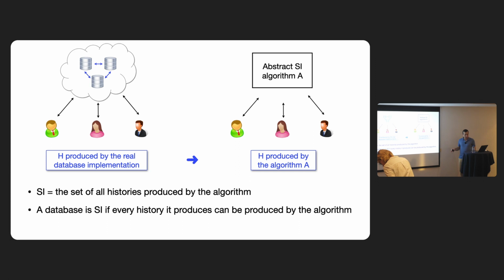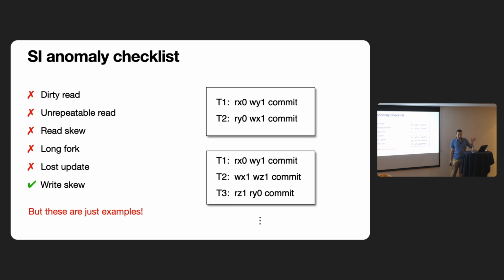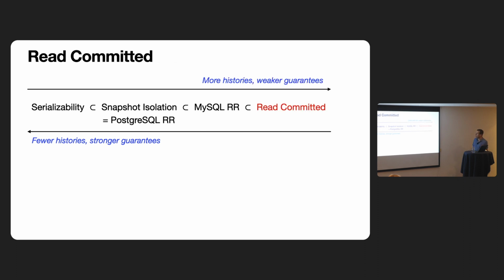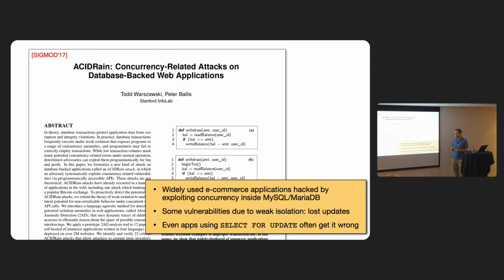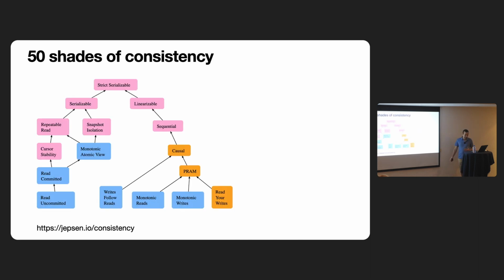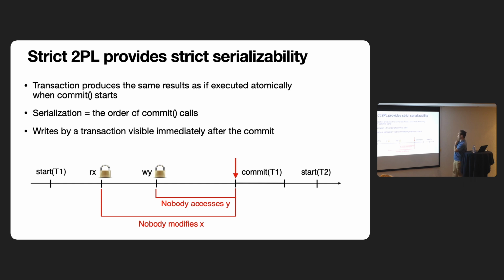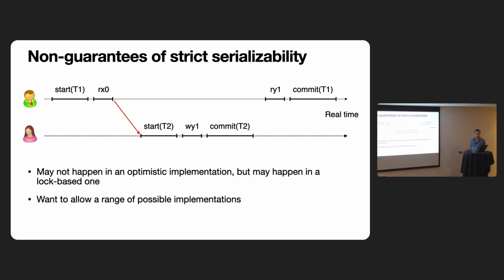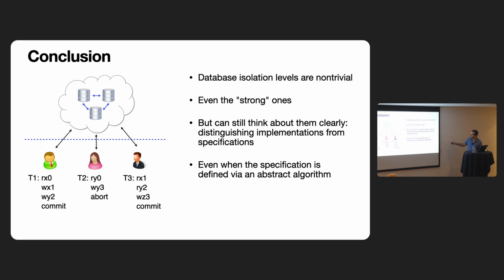Alexey Gotsman "Database Isolation Levels" Part 2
Transaction isolation specifications determine which database states transactions can observe during their execution, and thus, which results queries are allowed to return. This isolation corresponds to the letter "I" in the famous ACID acronym. Different "ACID" systems actually provide a spectrum of isolation levels, which expose the concurrency inside the database to the application programmer to a lesser or greater extent. Examples of such levels are serializability, snapshot isolation, and read committed.

Historically, the definitions of isolation levels have often been ambiguous or tied to database implementation internals. As a result, transaction isolation remains a difficult topic, even for seasoned database professionals. This is a problem because understanding the isolation level provided by a given database is necessary to use it correctly. In this tutorial, I will explain the concept of transaction isolation and highlight pitfalls to be wary of when navigating the spectrum of isolation levels while also explaining some of the levels provided by modern database systems.